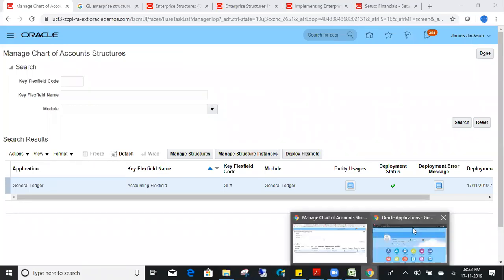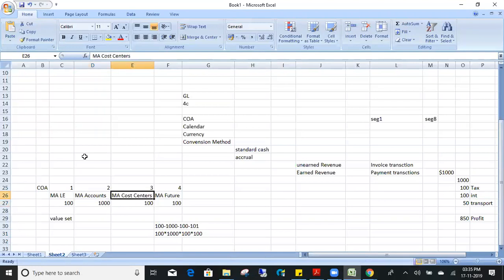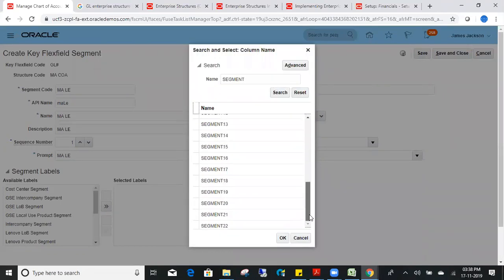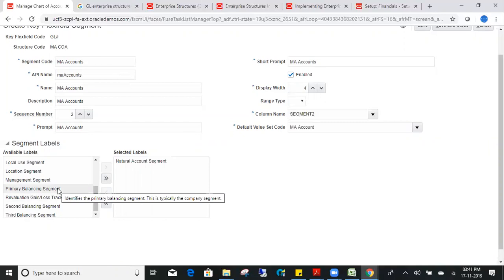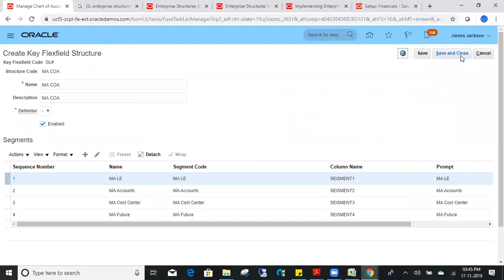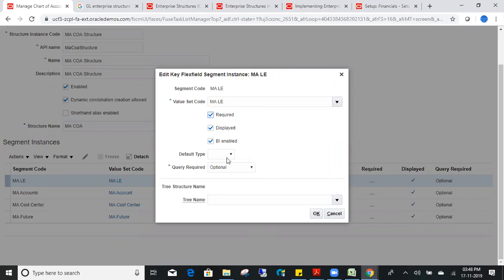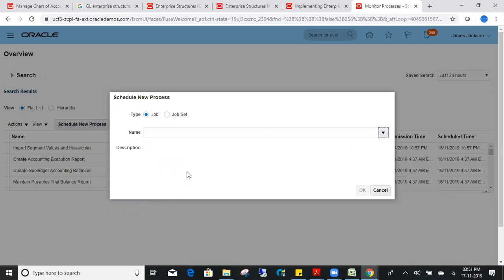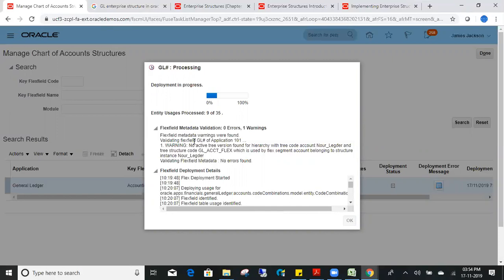Session3 COA continue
Chart of accounts Structure, Instances, Key Fellfield, Segments, Labels, COA